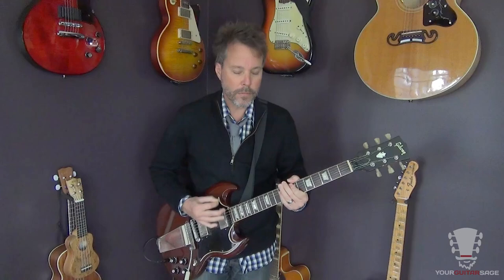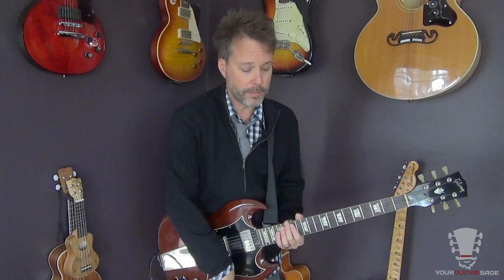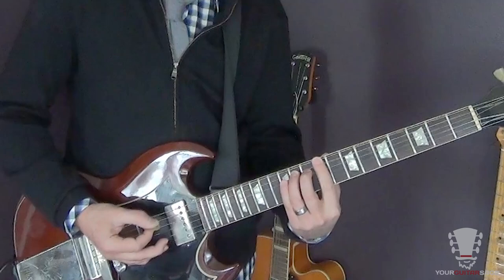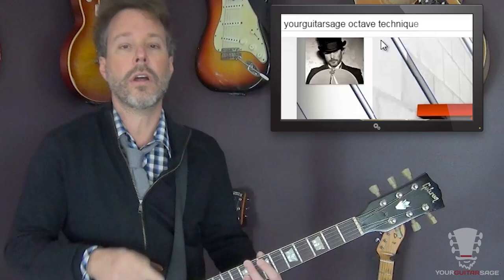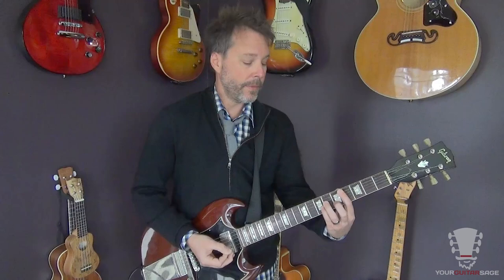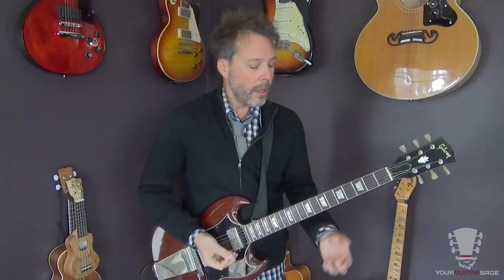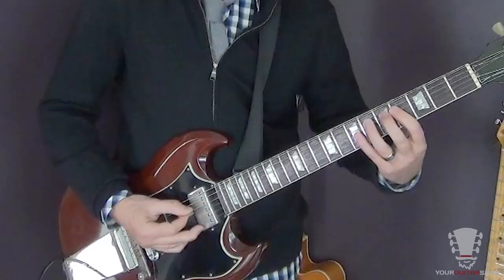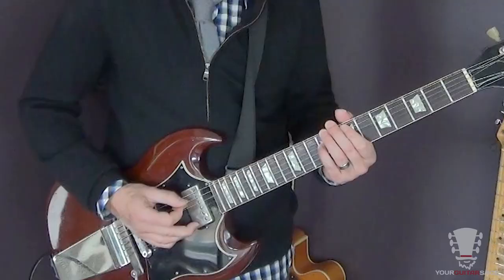Sex On Fire by Kings Of Leon - Electric Guitar Lesson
Here's a detailed lesson on how to play Sex On Fire by Kings of Leon on the guitar.  For more guitar help and free resources go today.

Looking to take advance of the full access membership to the Unstoppable Guitar System for only $1?  Go here for all the details

Be sure to hit me up on the other social sites.  I enjoy chattin it up with all of you over on those social sites as well!

I hope you enjoyed this guitar lesson as much as I did filming it for you!

e